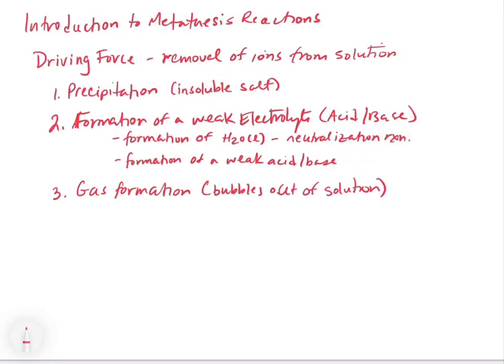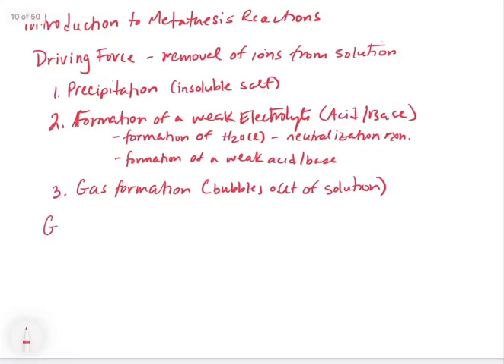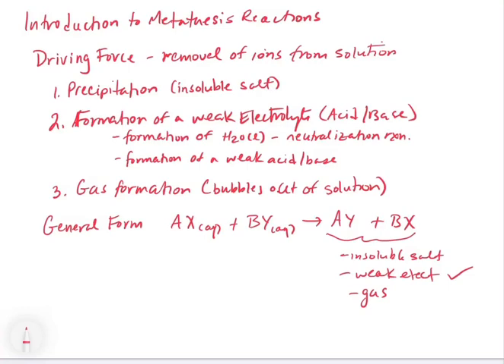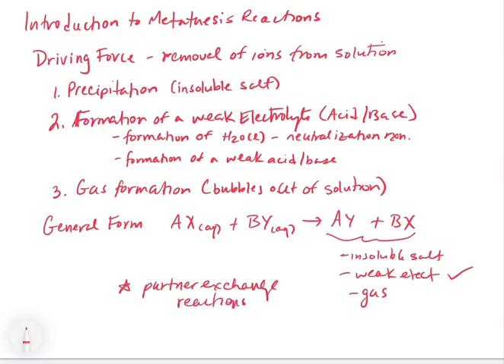Chapter 4. Introduction to Metathesis Reactions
This video introduces metathesis reactions from the perspective of their main driving force: removing ions from solution. The three main types of metathesis reactions are covered.